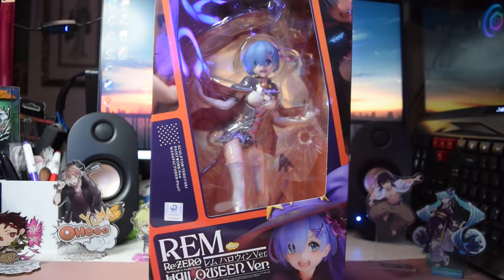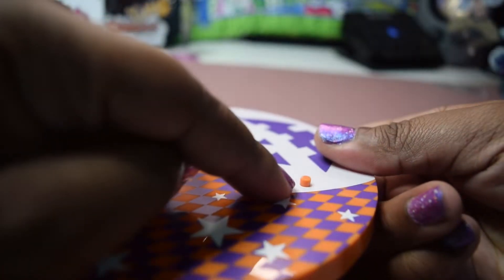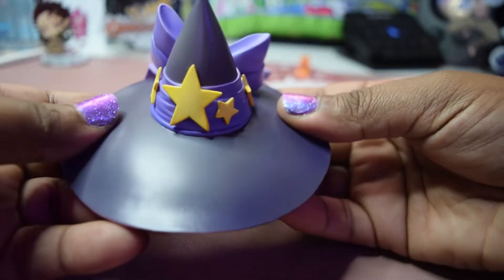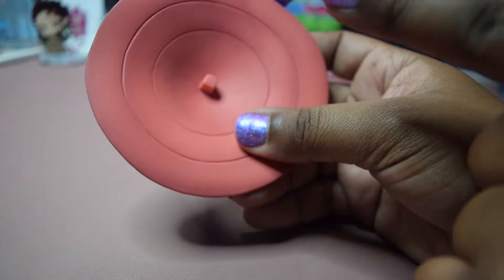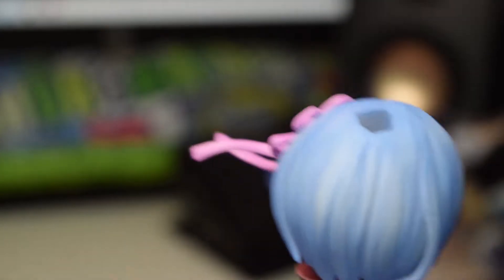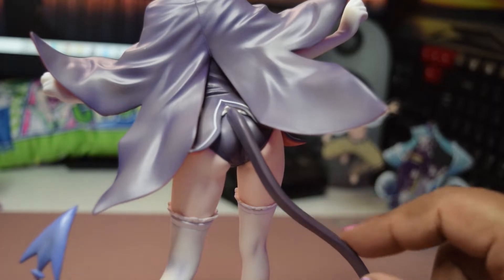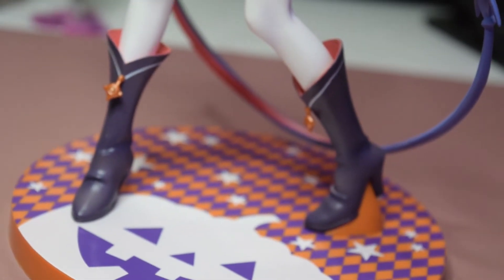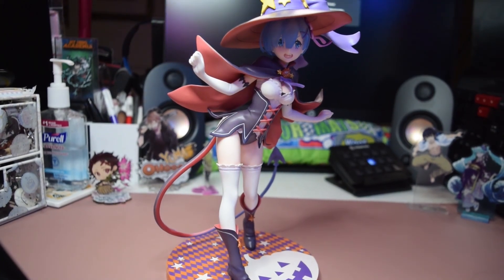Anime Figure Unboxing Re:Zero kara Hajimeru Isekai Seikatsu - Rem - 1/7 - Halloween Ver.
Welcome to our new series! 👏Figure Review 👏 Here's where I'll be unboxing my latest anime figure for my HUGE collection!

Today's figure is:Re:Zero kara Hajimeru Isekai Seikatsu - Rem - 1/7 - Halloween Ver. (Phat Company)